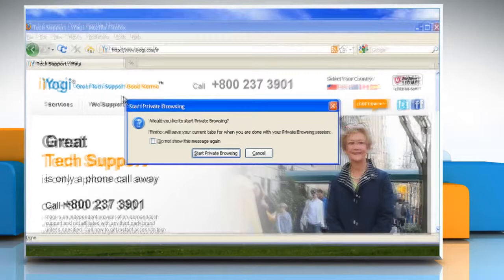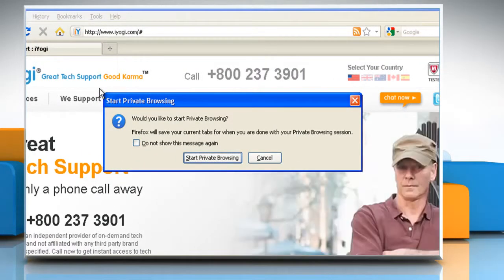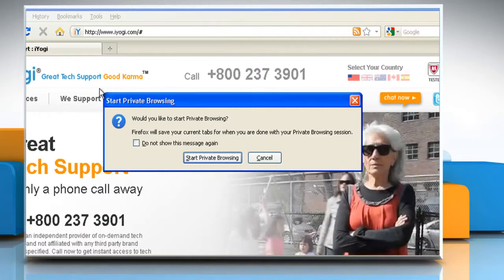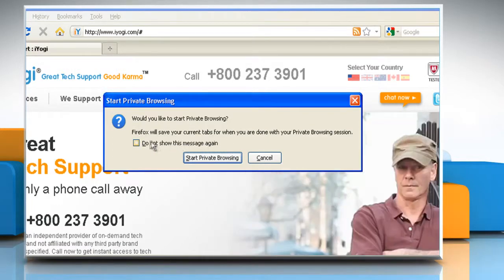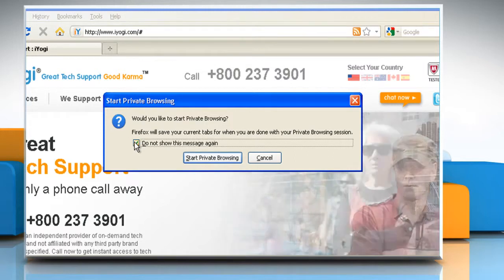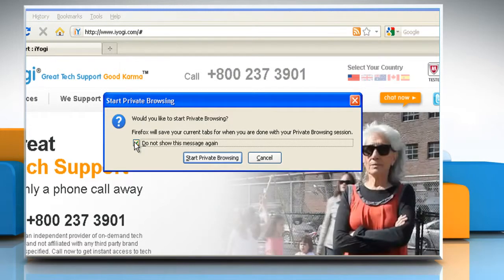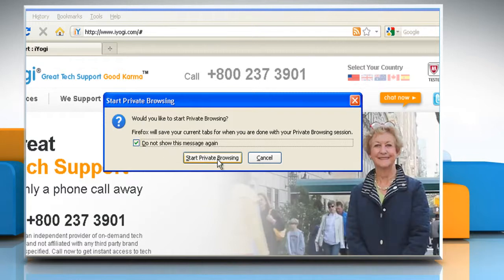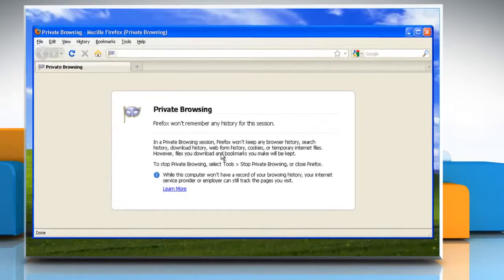Mozilla® Firefox: How to turn on Private Browsing on Windows® XP?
Do you need the steps to turn on Private Browsing in Mozilla® Firefox on a Windows® XP-based PC? Just call iYogi at 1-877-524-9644 and our tech support team can offer you simple steps for the same.